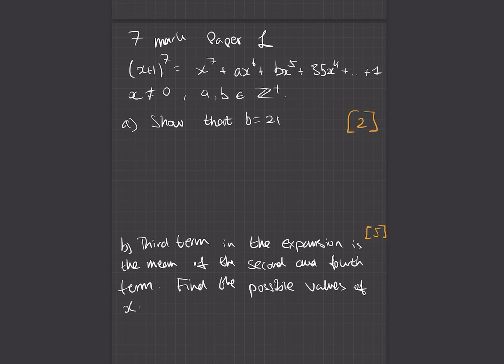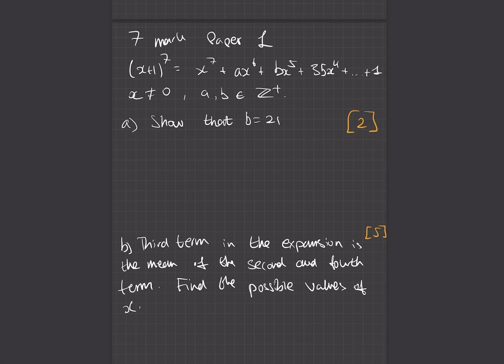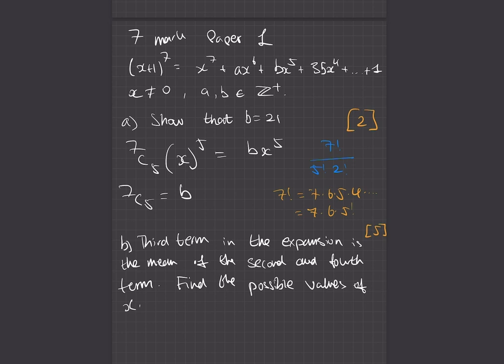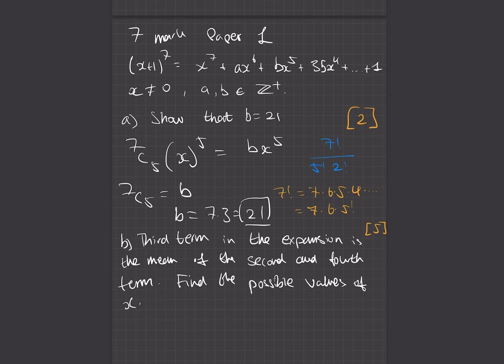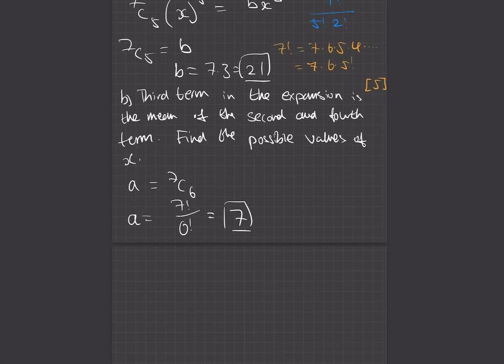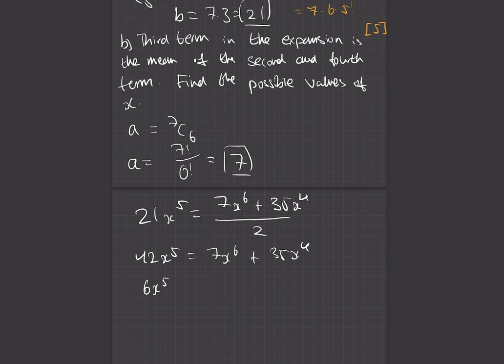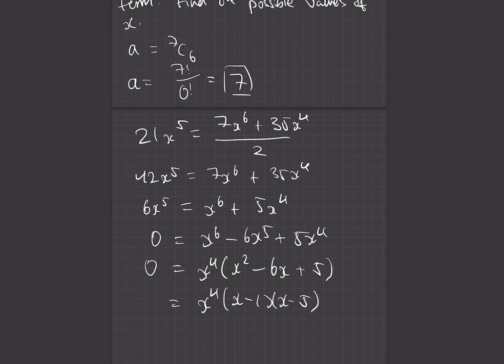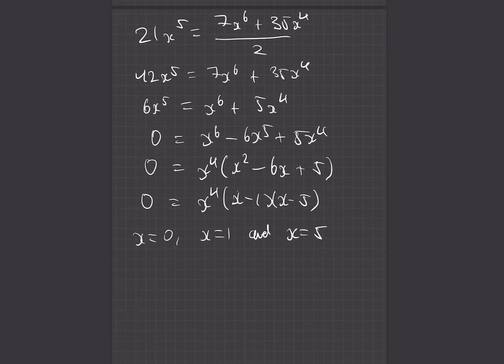IB AA Maths - Manipulating binomials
In this video we take a look at a slightly harder binomial question,where we first need to find some unknown coefficients and then use this information in order to solve for possible values of x. It is a 7 mark question from a Paper 1 exam from 2022.